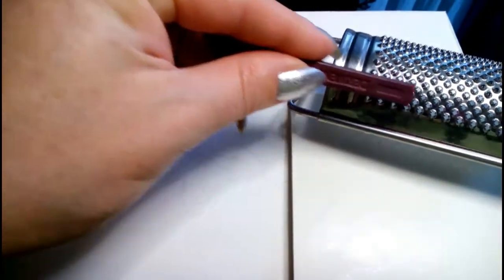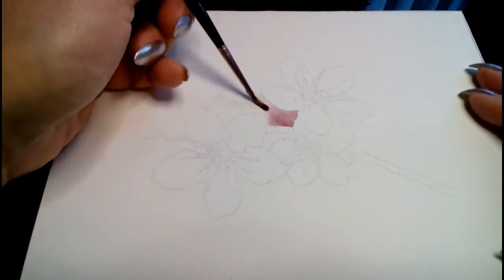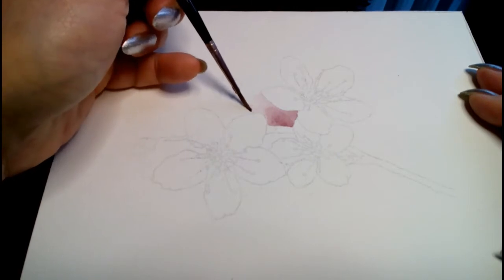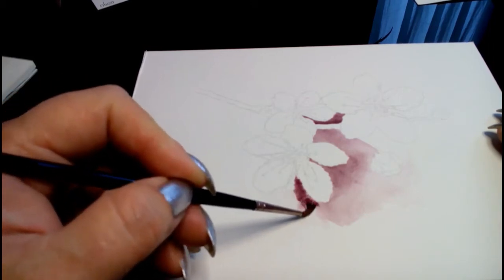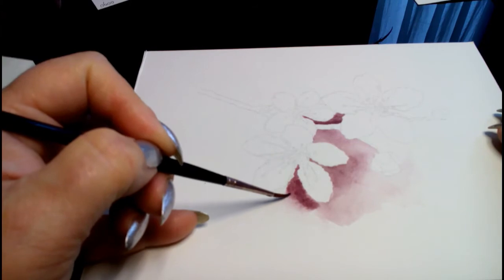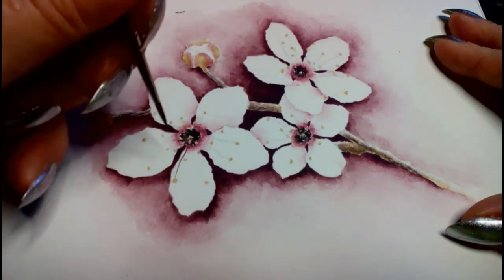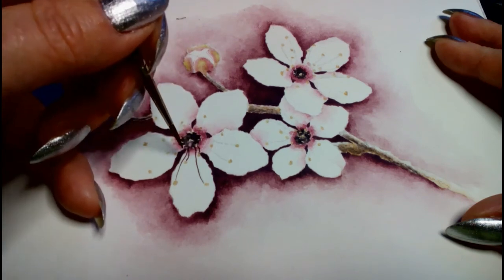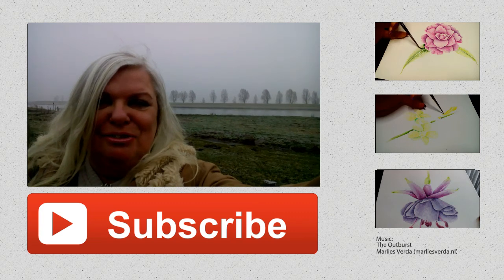How To Paint A Blossom With Inktense In White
Painting cherry blossoms is something I love this time of year. It's not yet time but I can't wait for the moment the blossom tree near our house shows its flowers. I painted this Japanese flowering cherry with Inktense blocks on watercolor paper.

Merchandise of my paintings of flowers, horses, dogs, cats, birds and butterflies

The music was especially composed for this video by Marlies Verda.